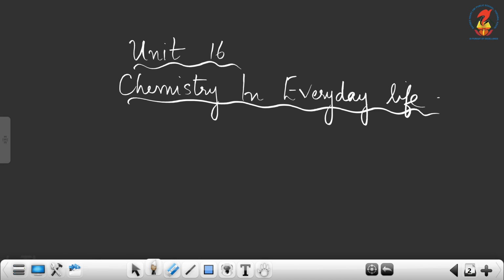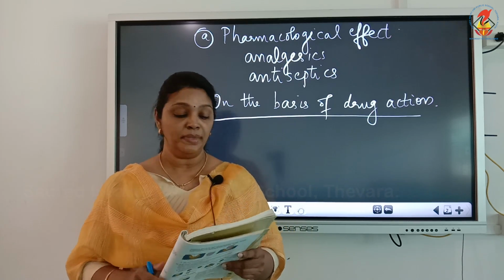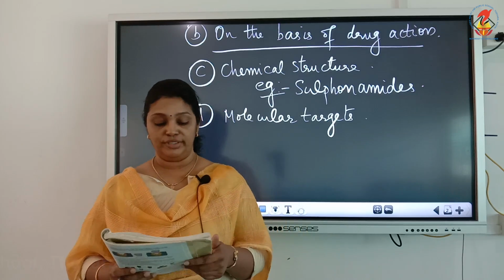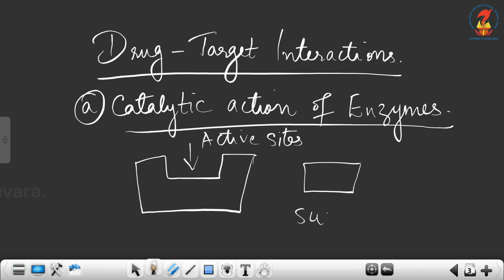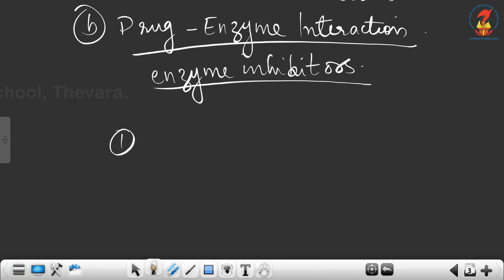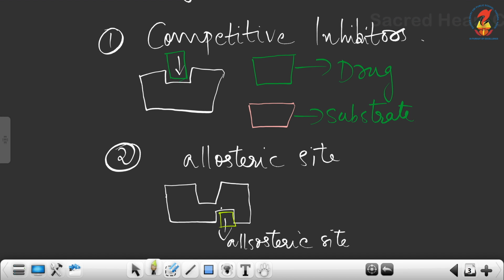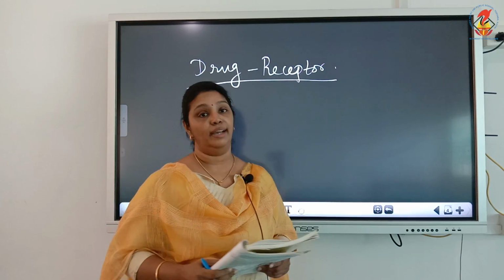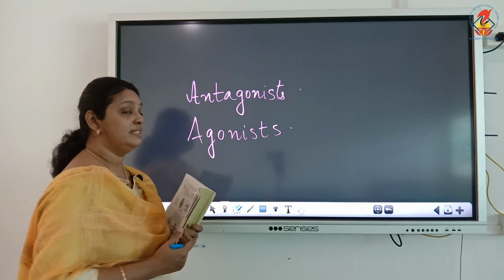Chem12 Chapter 16 Chemistry in Everyday Life Video 01 Classification of Drugs and Drug Targe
Chem12   Unit 16   Chemistry in Everyday Life   Video 01   Classification of Drugs and Drug Target I